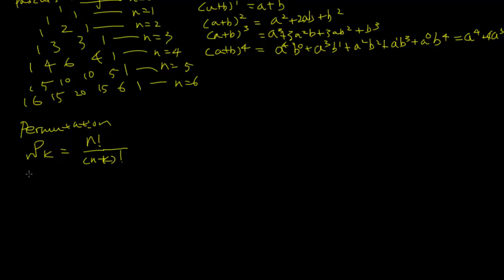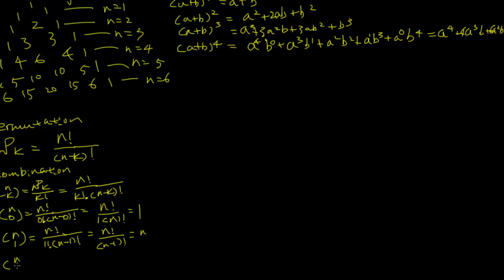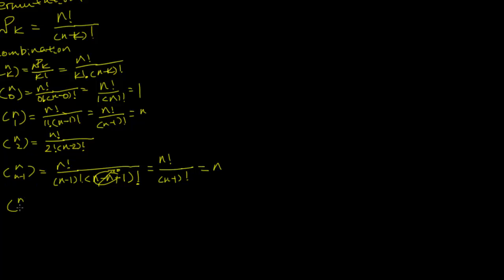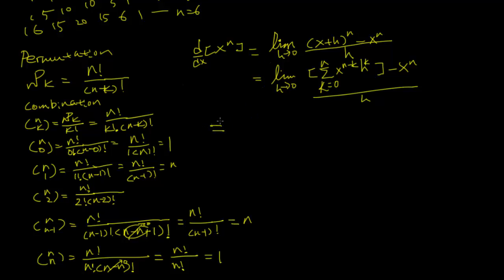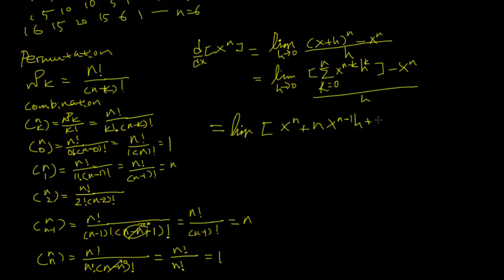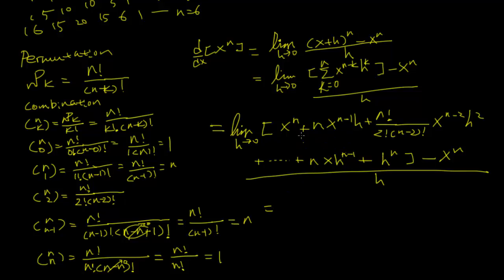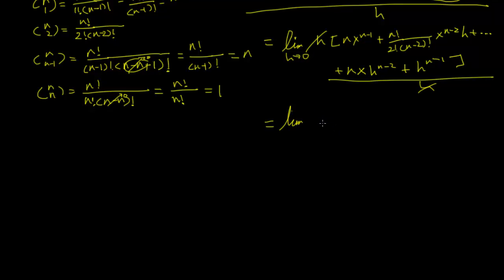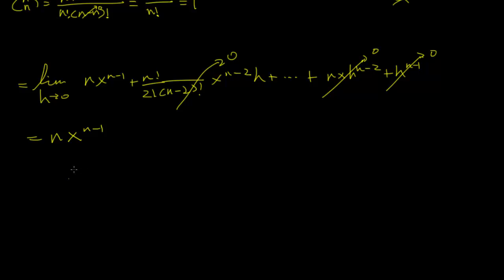0009 - Derivative of x to the nth power with respect to x – Part 3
d (x^n) / dx